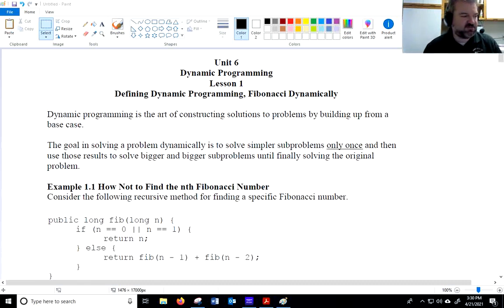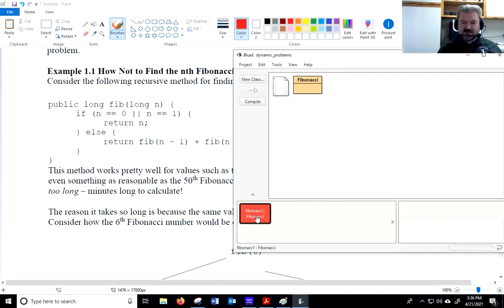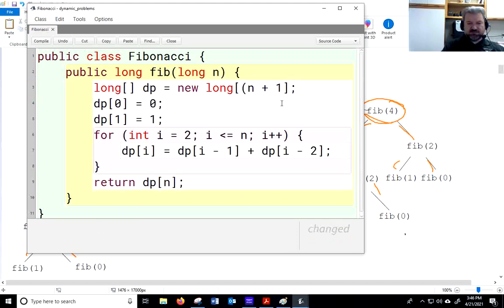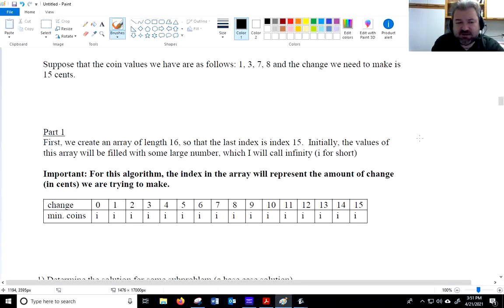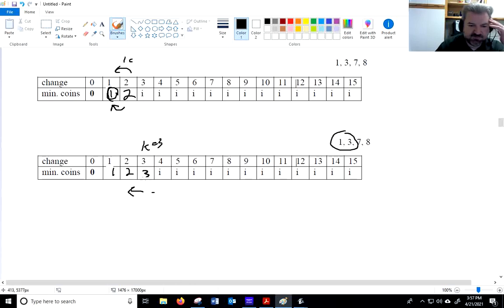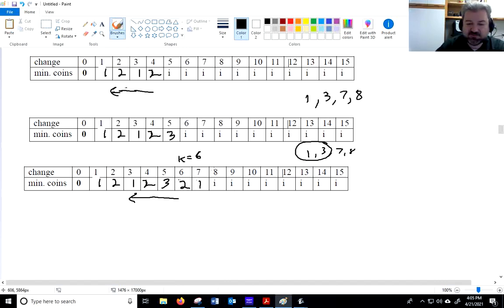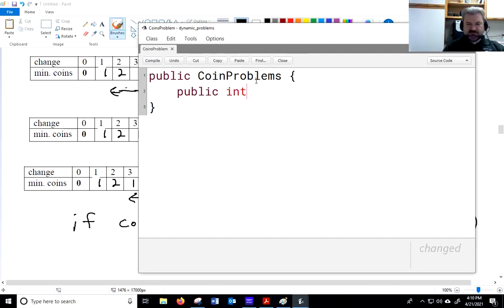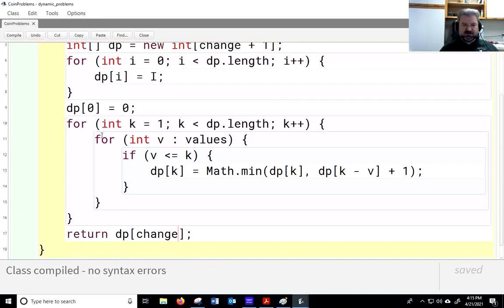Lesson 1 Intro to Dynamic Programming Fib and Coins Part 1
In this video we introduce dynamic programing and solve the first part of the coins problem to find optimal change.